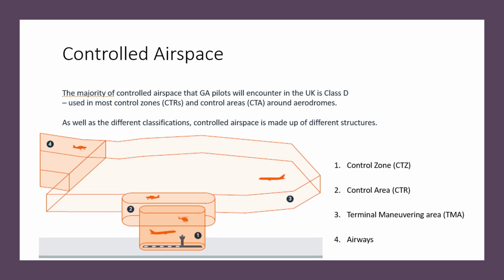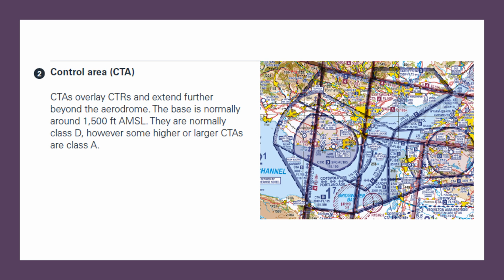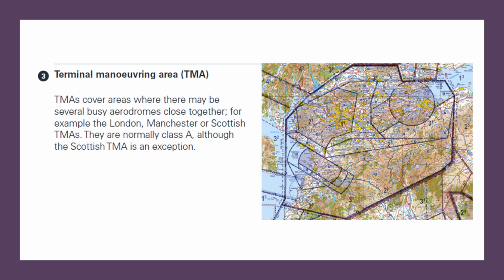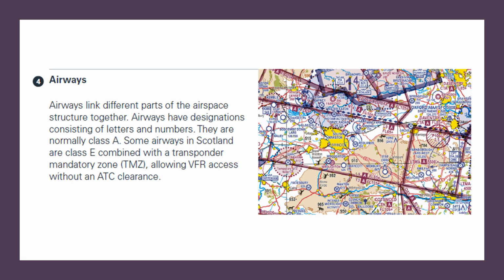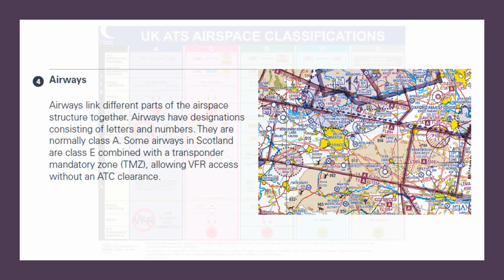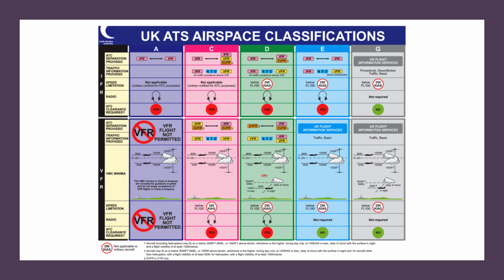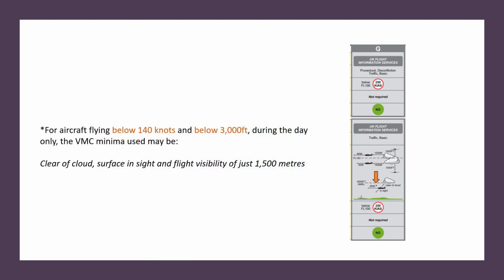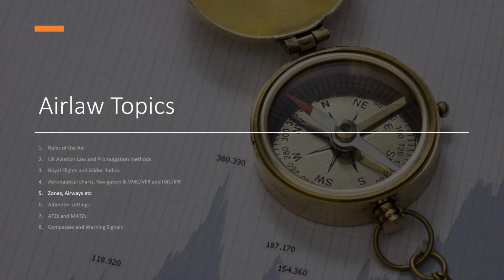Airlaw Part 5: Zones and airways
This is part 5 in a short series of presentations to assist paraglider and hang glider pilots who are studying for their BHPA pilot rating exams. This series is on airlaw.